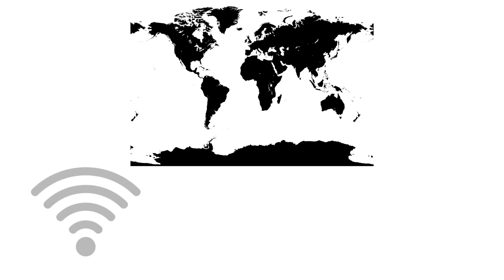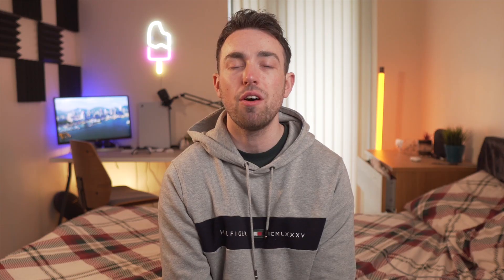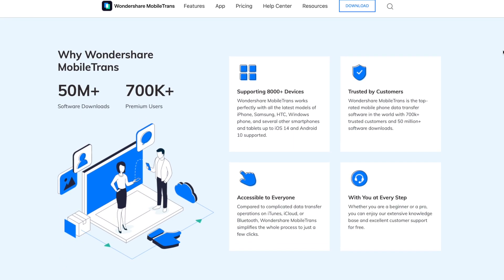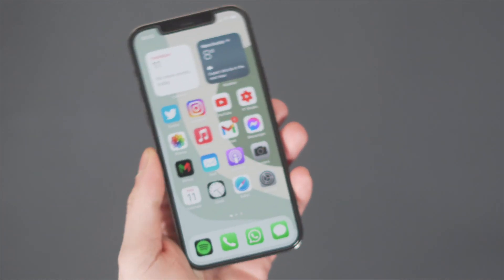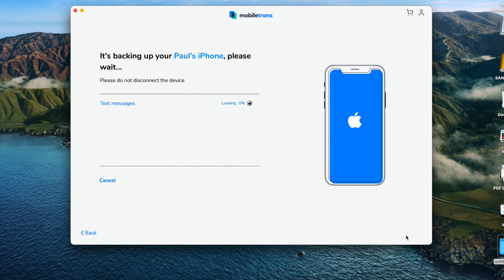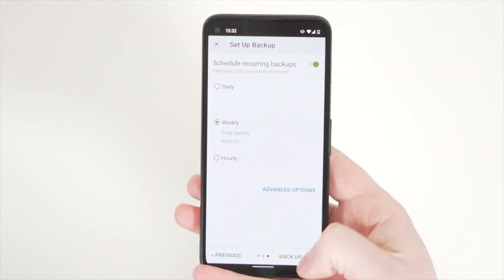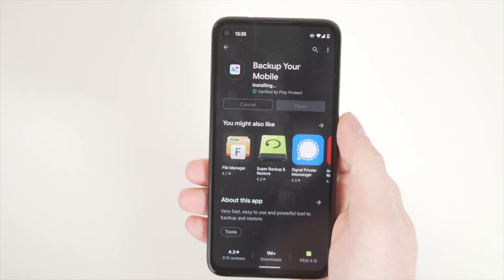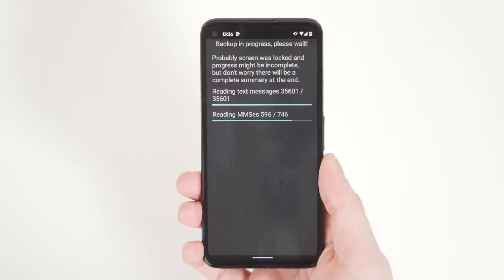Three Ways to backup MMS 2021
In this video, you will know how to backup your MMS through MMS Pro, also know the method to backup your mobile, the recommended way is MobileTrans, backup Your MMS Now
So.you will be able to learn how to back up your MMS in three ways!

Method 1: Wondershare MobileTrans
Method 2: Backup your MMS by MMS Pro
Method 3: Backup Your Mobile

Timestamps
00:00 Intro
01:24 The history of MMS
02:13 Definition of MMS
02:53 Method 1: Wondershare MobileTrans
05:07 Method 2: Backup your MMS by MMS Pro
06:19 Method 3: Backup Your Mobile